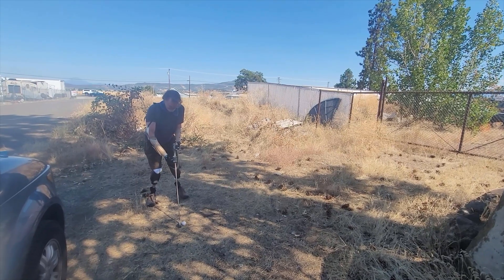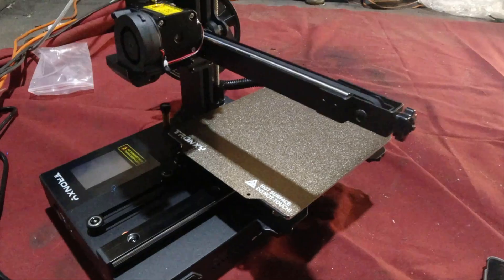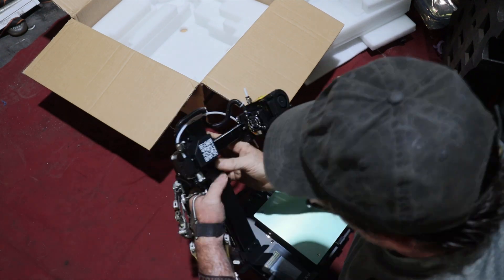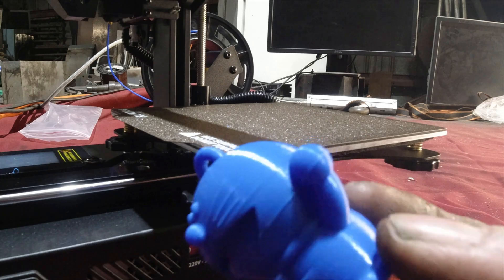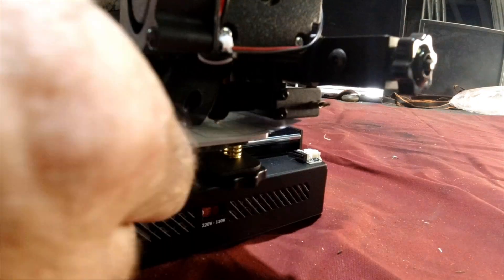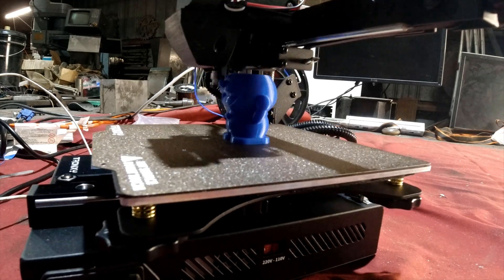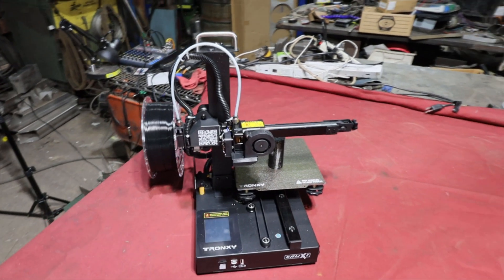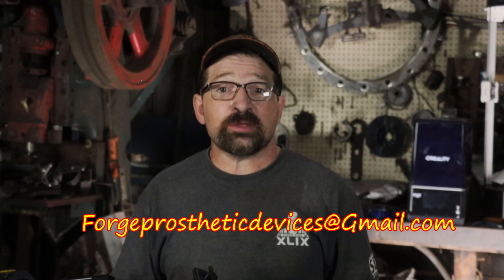Short run of Gadgets for Sale Soon! and Tronxy Crux1 review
Tronxy sent me a printer and Ive decided to make a short run of the Golf Gadgets I designed for Mark.